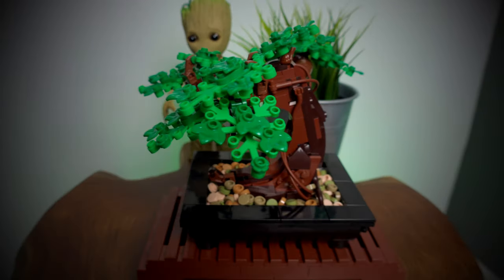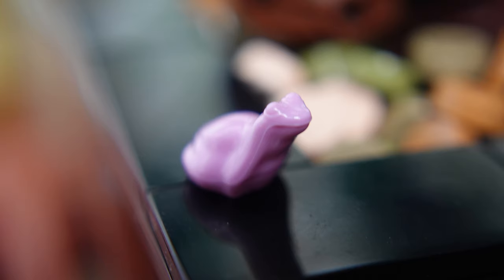LEGO Bonsai Tree 10281 | Build, FUN FACTS, and Review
Building the LEGO Bonsai Tree with some fun facts about the trees and Karate Kid! It is a fun build that has 878 pieces and is part of the LEGO Botanical Collection! The set comes with two version you can build, the traditional green leave bonsai and another with cherry blossoms and frogs. There are other ideas you can build described in the instruction manual with other pieces. Definitely, a set I will be displaying!

*LEGO Bonsai Tree 10281

Gear used to make video:
*Camera - Sony ZV1
*Sony Batteries
*Go Pro Hero 7
*Go Pro Batteries
*Travel Tripod
*Lav Mic
*Shotgun Mic
*Wireless Mic
*Philips Hue Light Bar
*Aperture MC
*Editing Ipad
*Camera Bag Peak Design